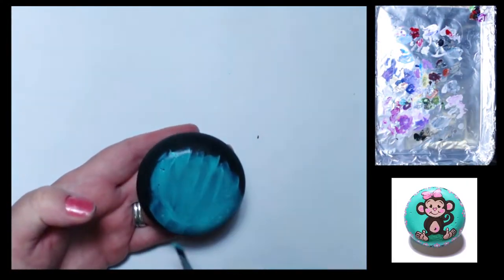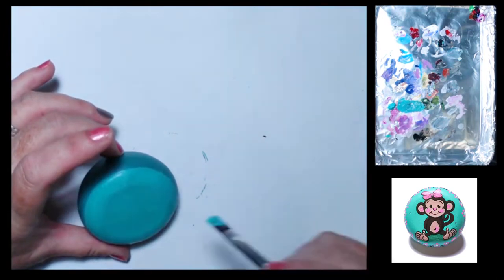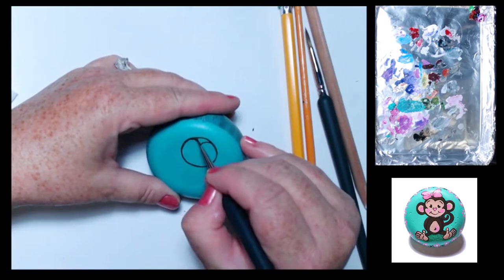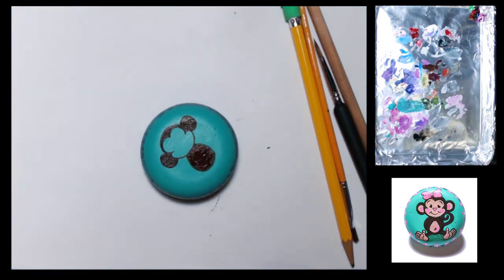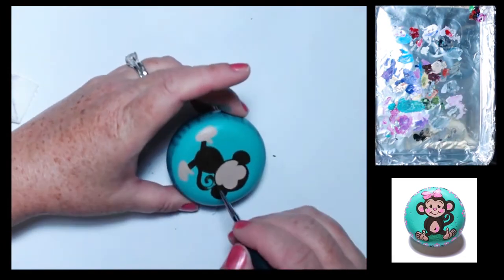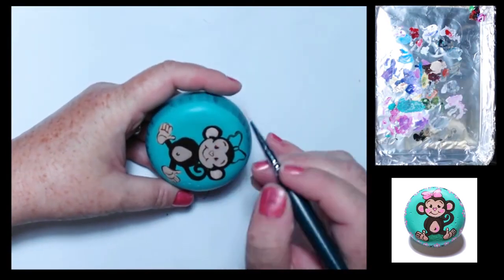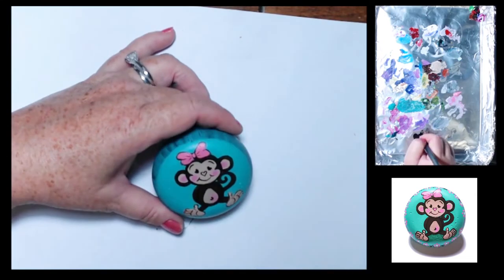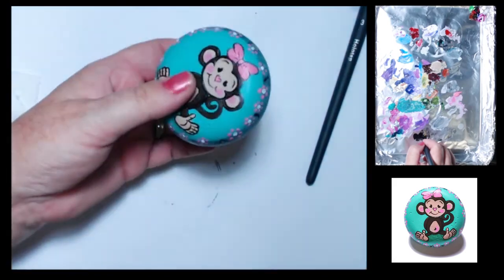Painting Tutorial #70: How to paint a monkey | Rock Painting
In this video I am sharing with you the step I took to create this rock. So grab your paints and paint along with me. The link is listed below.

​Acrylic Paints
The main paints I use are Liquitex Basics. These work great for my technique of painting with glazing layers.
Full Set 48ct
Titanium White - ​
Mars Black - amzn.to/2PPakwl
Ivory Black
Hooker's Green
Light Green Permanent
Quinacrodone Magenta - ​
Medium Magenta
Dioxazine Purple
Phthalo Blue
Phthalo Green
Cadmium Red Deep - ​
Burnt Sienna - ​
Burnt Umber
Yellow Ochre (Oxcide)
Unbleached Titamium White - ​
Transparent Mixing White

Craft Paints
Flat Black by Apple Barrel - ​

Airbrush Paint
Createx Opaque Black

Brushes
Holotap Detail Brushes - ​
Round Blender Brush #6 - ​
Round Blender Brush #12
Round Brush set

Paint Pens
Posca Fine Tip Set - ​

Pallet
New Wave Glass Pallet
Pallet Storage - ​

Sealer
Mod Podge Outdoor Sealer - ​
Triple Thick Glass Spray

Pencils
General's Charcoal white Pencil - ​

Transfer Paper
Saral Transfer Paper - ​

Tracing Paper
Tracing Paper

Rock Molds
Silicone Molds - ​

Facebook Rock Group:
Florence TX "Rocks"

Notice: No part of this video may be reproduced or distributed without written permission from me. The painting demonstrated is owned by the artist and may not be reproduced except by individuals for the purpose of learning these techniques. This tutorial and painting presented are not available for commercial purposes and may not be duplicated to be used for classes or commercial sale without written permission from me.